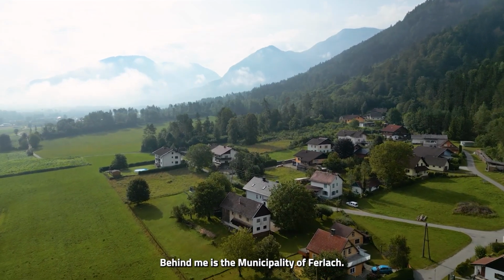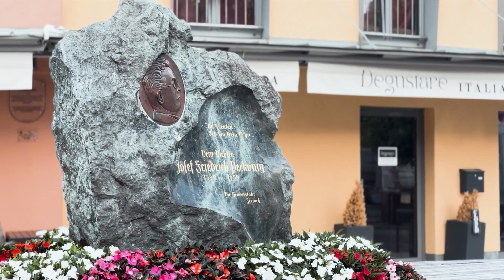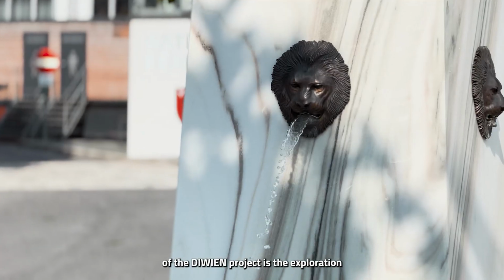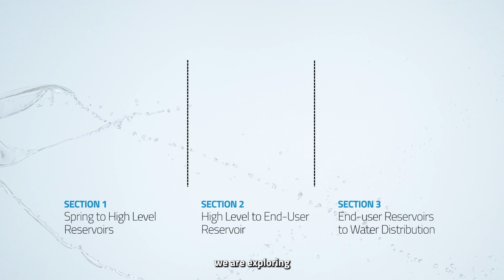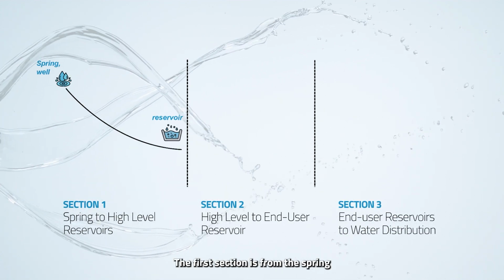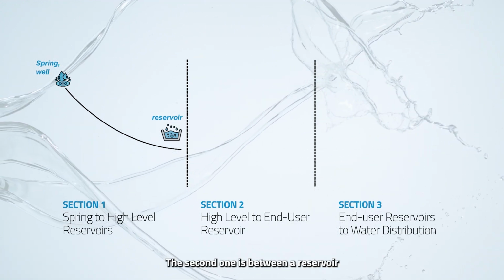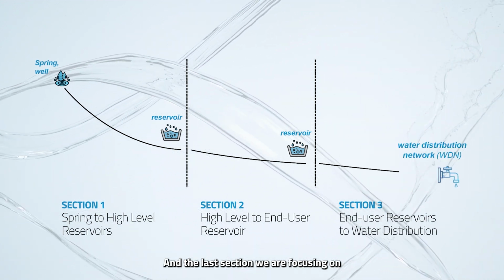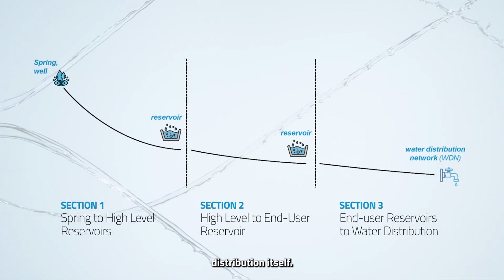DIWIEN - Digitalization of Water Supply Infrastructure with Hidden Hydropower Technology (long)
Water Distribution Networks (WDNs) play a crucial role in modern society by supplying fresh, high quality water to residential, industrial and agricultural sectors. Beyond this primary function, WDNs also offer an untapped opportunity for green hydroelectric energy generation. The potential for energy recovery varies significantly based on geographic factors, network size and location within the system. By harnessing this hidden hydro potential, WDNs can enhance energy recovery, contribute to sustainability efforts and improve the operational resilience of water supply systems.

The water-energy (WE) nexus describes the vital interaction between two essential components for a modern society. Energy needs water for hydropower, cooling and biofuels. Water needs energy for pumping, treatment and purification. This nexus can be optimized through innovative digital solutions, by securing water supply while improving renewable energy production leading to reduced greenhouse gas emission and embraced carbon neutrality by 2050.
DIWIEN aims to develop an integrated approach for WE nexus in rural and urban areas by creating a digital twin of the water supply system, identifying possible digitalized solutions as smart sensors or energy recovery units with techno-economic analyses in 4 pilot sites. DIWIEN will create new markets by combining energy and water supply sectors within the WE perspective with minimum environmental impact and maximum energy savings by facilitating the digital transition towards green energy production while ensuring the water supply.